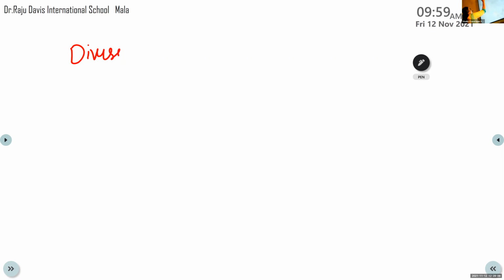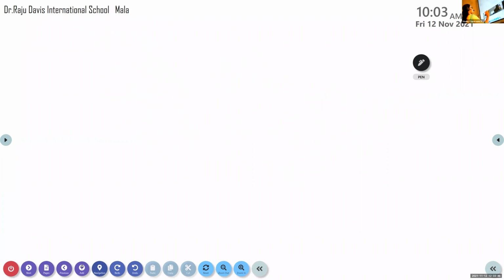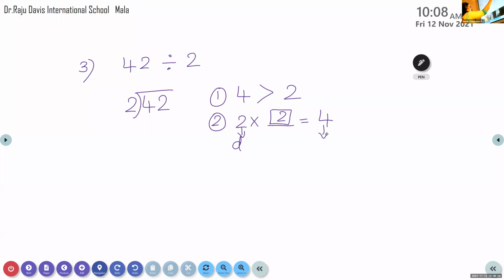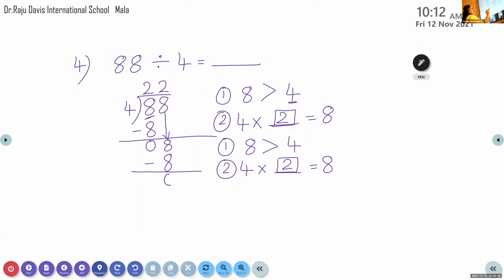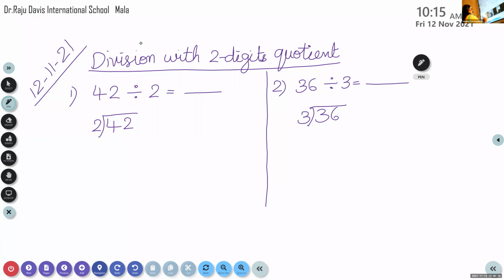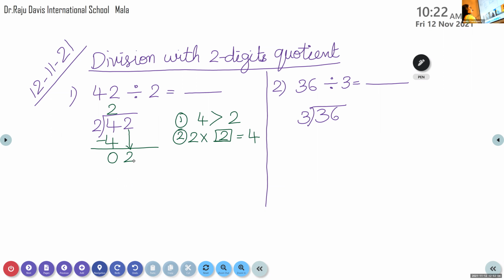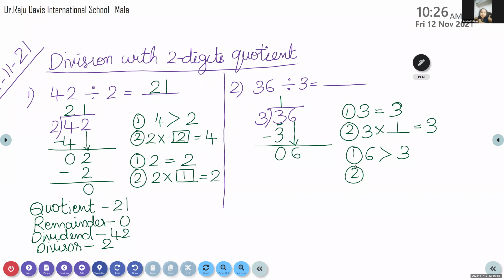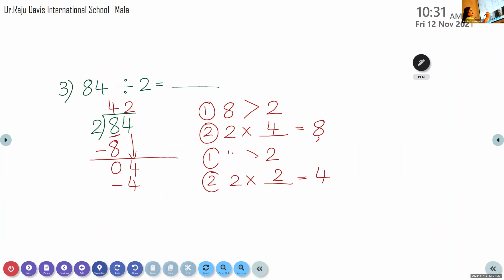Dr Raju Davis International School | CLASS 3 MATHS | 12-11 -2021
CLASS  3  MATHS   LONG DIVISION METHOD WITH 2 DIGIT QUOTIENT